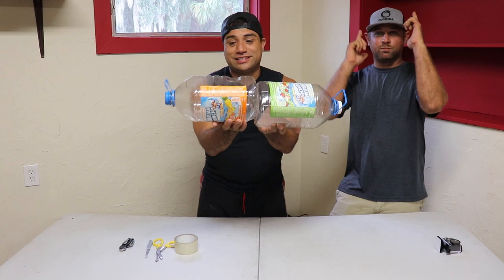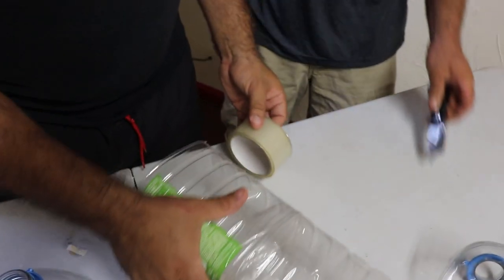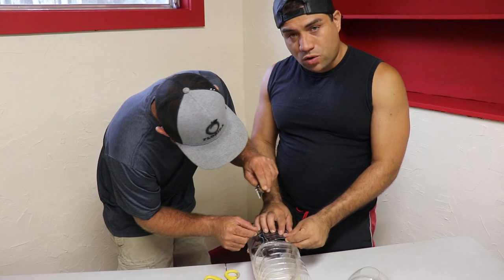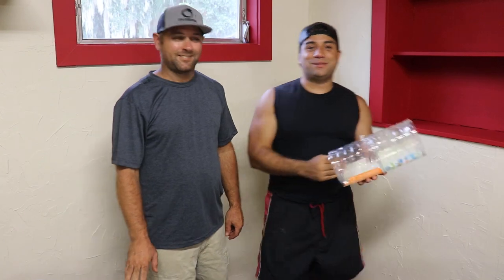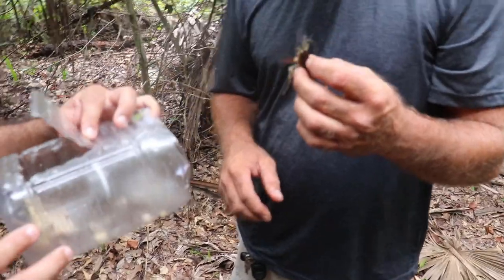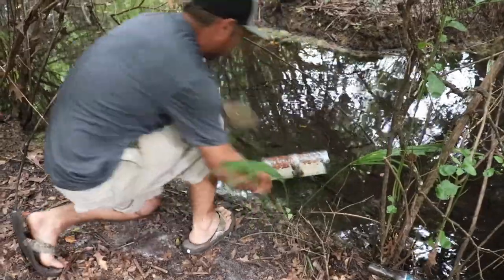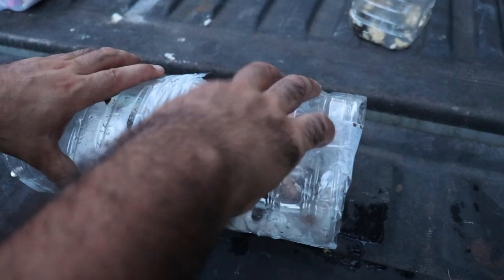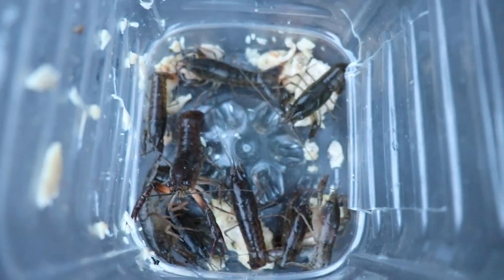Make a Two Entrance Crayfish Trap - Made from household items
Today Mike and Ricky make a Crayfish trap using everyday household items. This trap has a two entrances and twice as big as most homemade traps. We hope u enjoy this design.

SOUND CLIP FROM AUSTIN POWERS

Special thanks to our camera man Josue Alberto